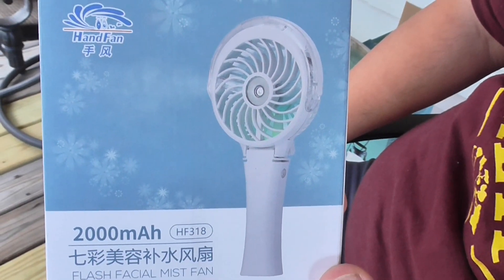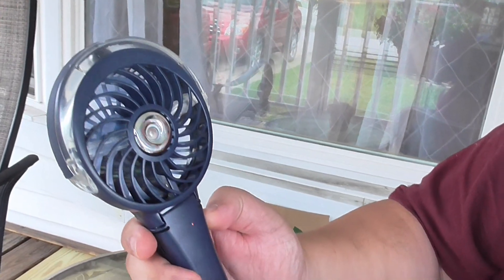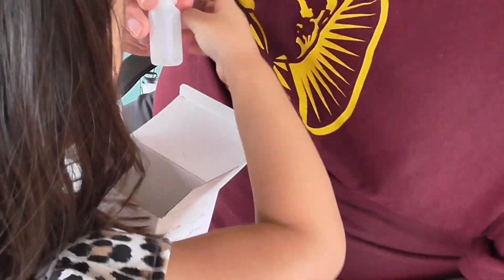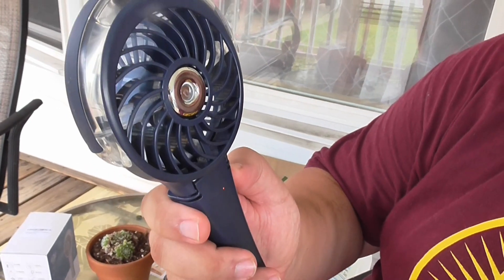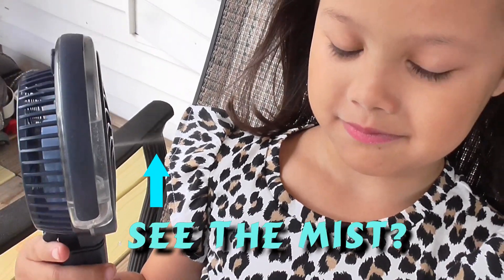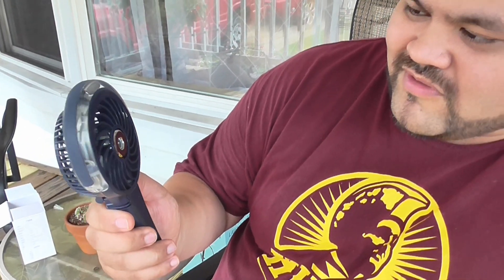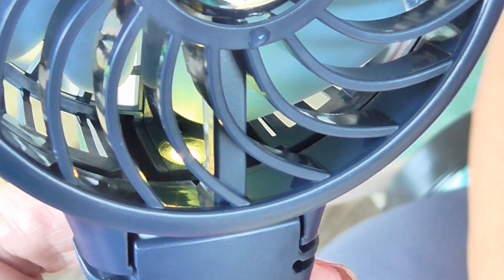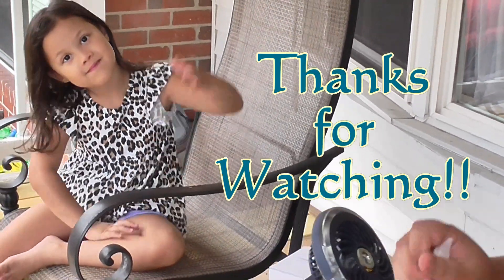COMLIFE Handheld Misting Fan Review * Fan-tastic fan!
Today we are reviewing the COMLIFE Handheld Misting Fan sent to us by Fitfirst.  This personal size fan has three speeds, an option for mist and a color changing light, perfect for night time.  It is powered by a rechargeable battery.

Included with the fan is a USB cord, a water bottle for adding water if you desire the misting mode and a metal clip to use as a stand.  This is a great little fan!